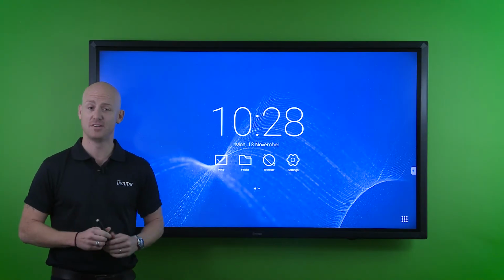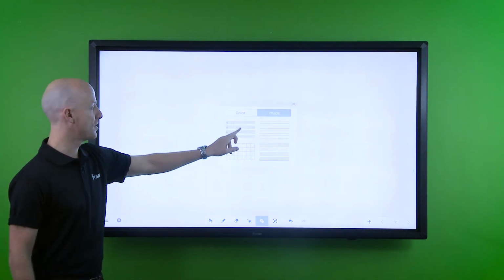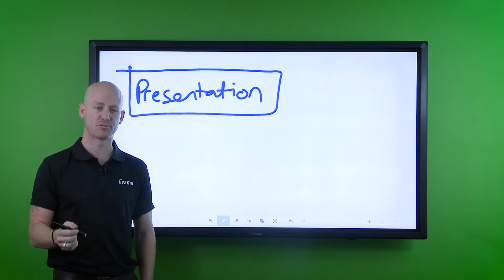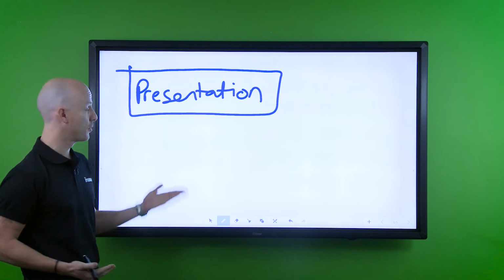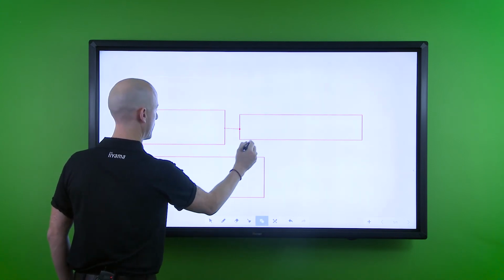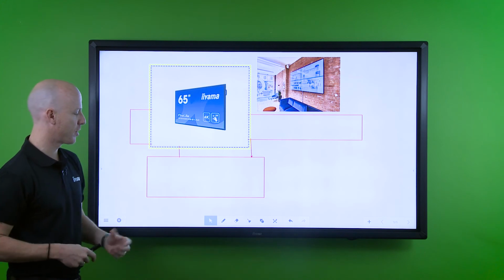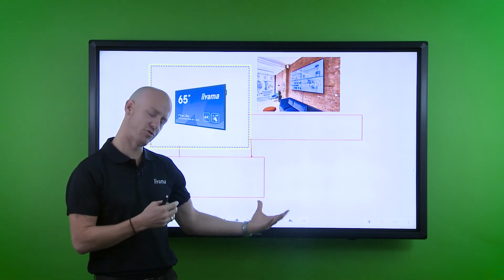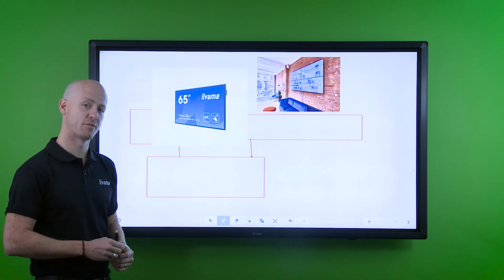Digital whiteboard app Note - iiyama 68 series/03 series large touch display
This video shows how you can use the best free built-in digital whiteboard and annotation application Note on the iiyama 68-series/03 series interactive displays.

The 68/03-series interactive displays are the best choice if you are in search for a 65” and larger, easy-to-use, robust, interactive display to replace a beamer and pc set-up or an interactive whiteboard.

These displays come with our special interactive software package for supporting interactive teaching and effortless collaboration.

They are equipped with a 4K UHD (3840x2160) IPS panel for life-like images and video playback from USB drives. The 4mm thick glass, infrared touch, and metal bezel ensure a trouble-free operation.

An optional WIFI collaboration module (OWM001) is available for wireless sharing and streaming of content from mobile devices (only on the 68-series). For the 03-series, the wifi module comes included in the box standard.

For more information and detailed product specifications please visit:
68-series